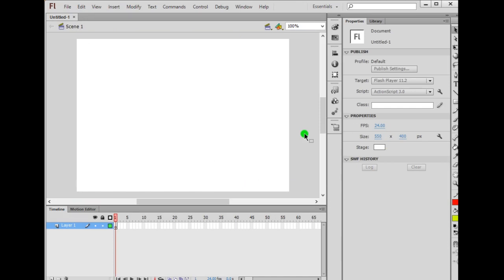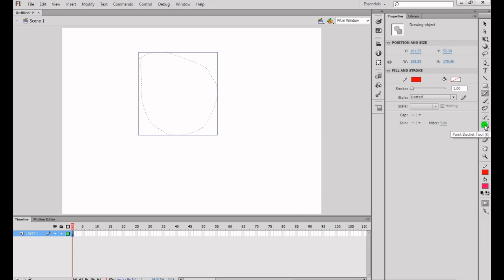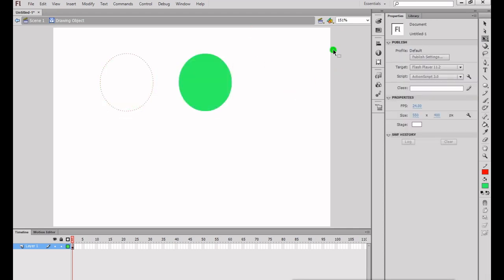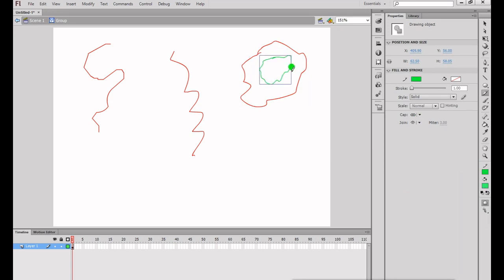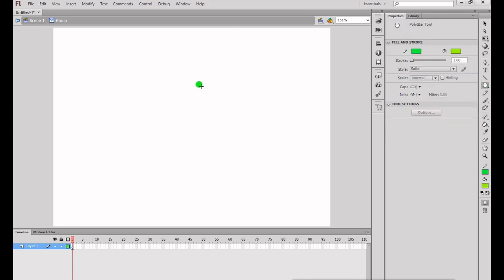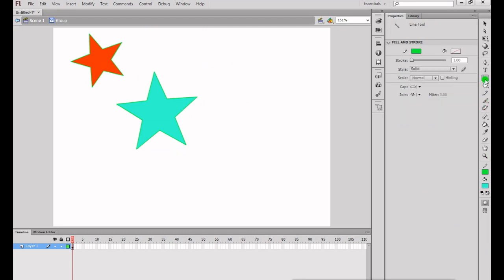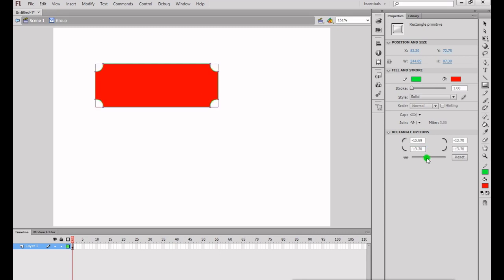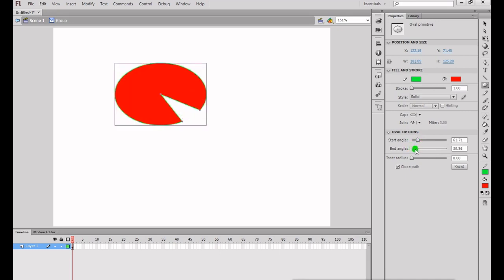SJS - NGH Class 8 COMPUTER - 11